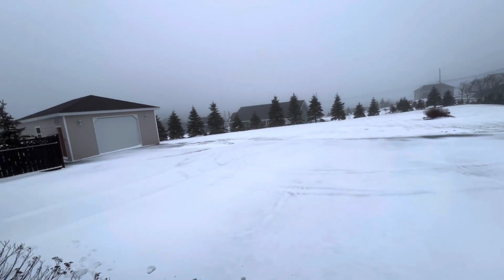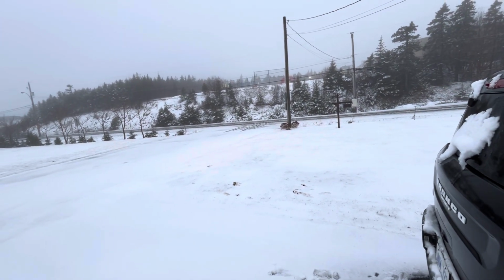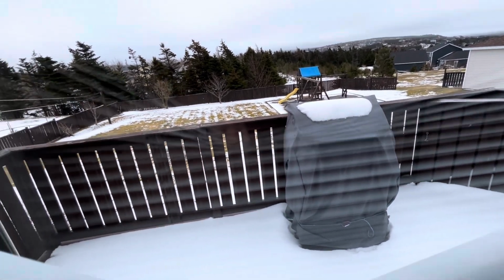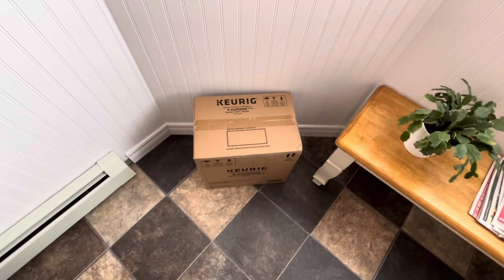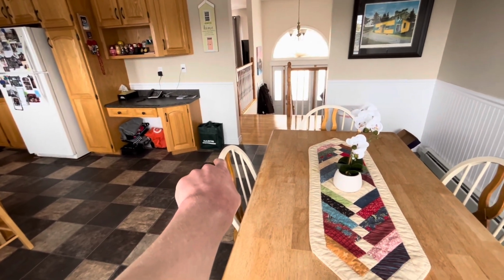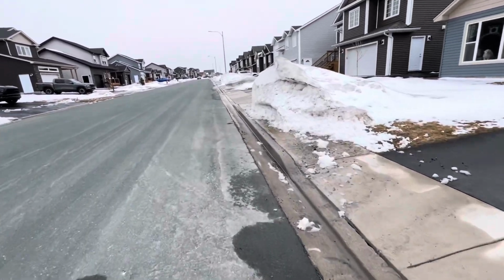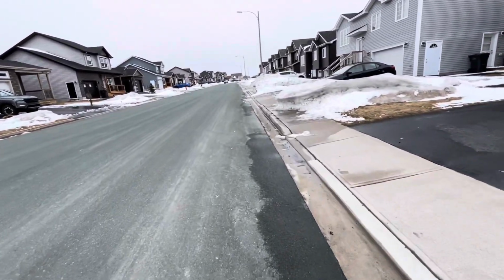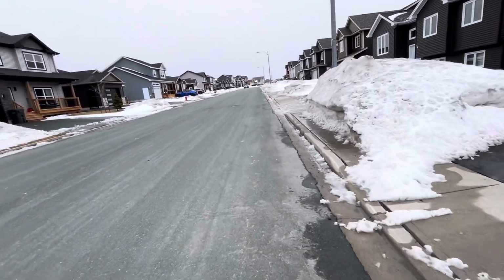Vlog #521 - 3rd Winter???????????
Hey Guys

In Todays Vlog, I Work, Go On A Walk And I Relax

Hope You Enjoyed The Vlog